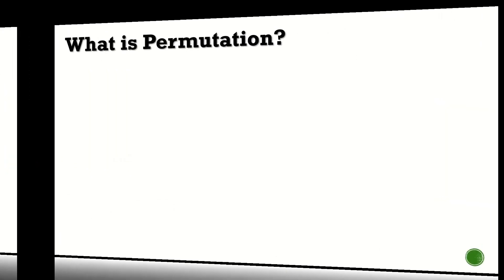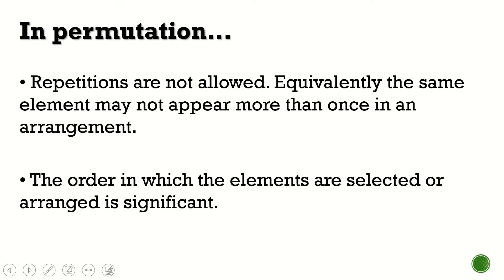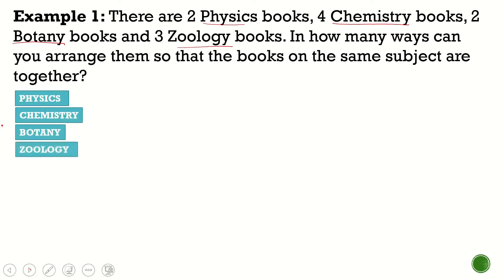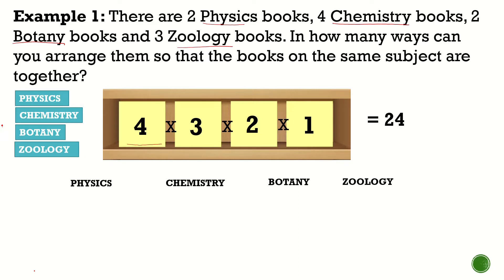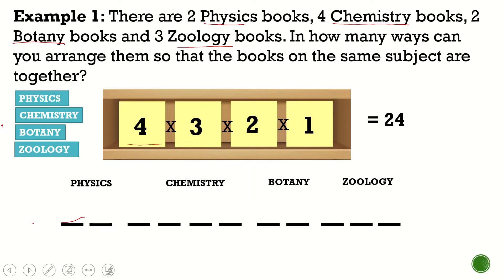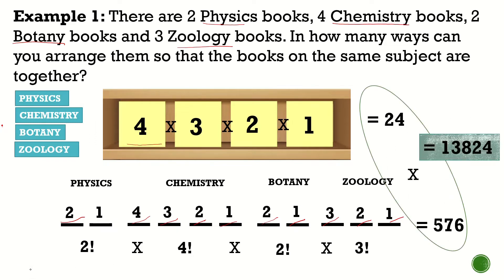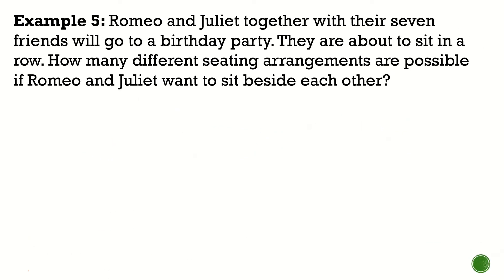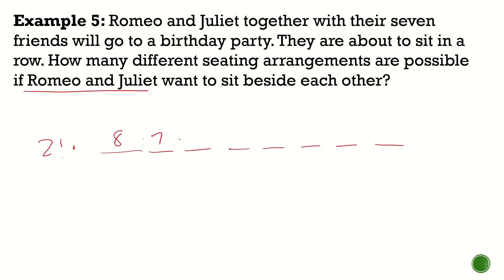Permutation with Condition